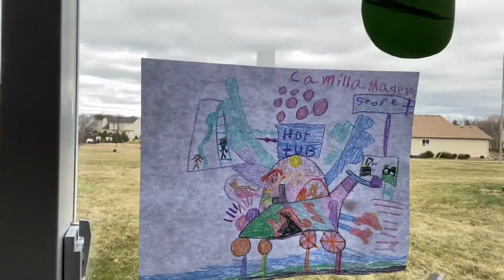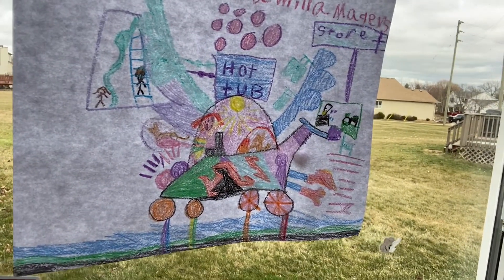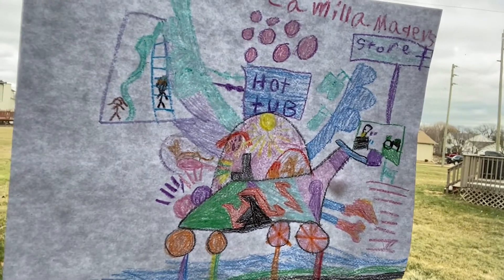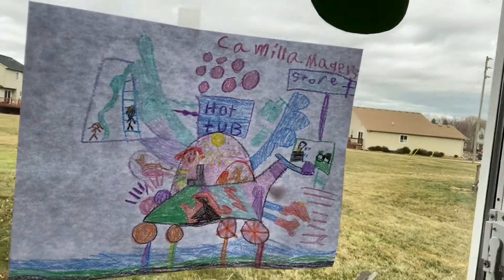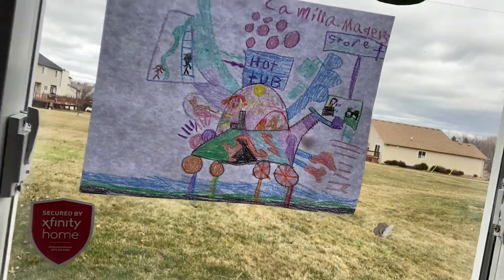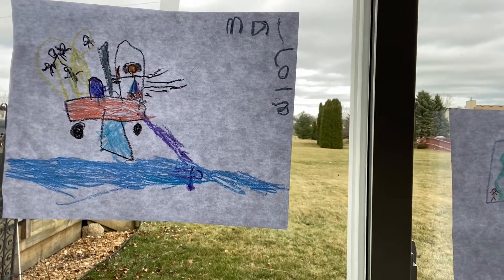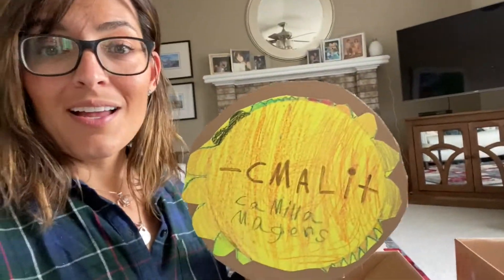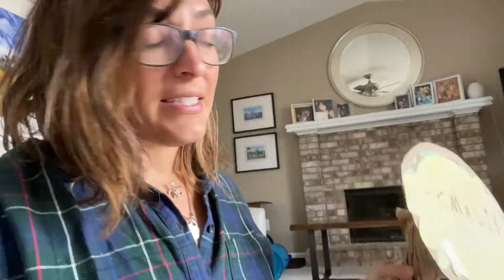Car Day!! A fun, all day theme with learning & activities for ALL ages!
Parenting, homeschooling, AND working from home during the coronavirus quarantine? Today is all about CARS! Use these themed and activities to educate & entertain kids of ALL ages! AND end the day with a "Drive In Movie!"